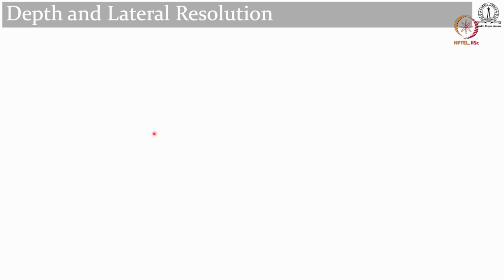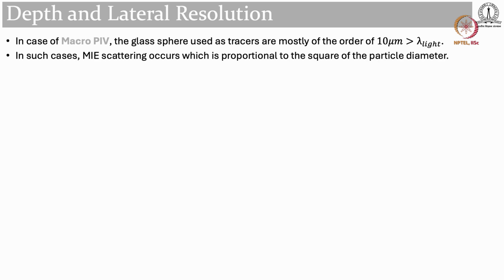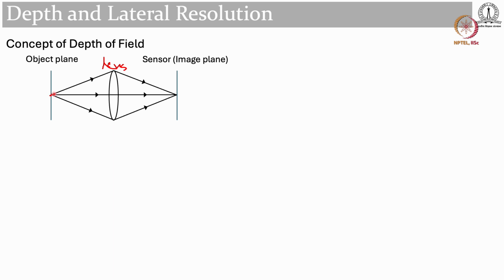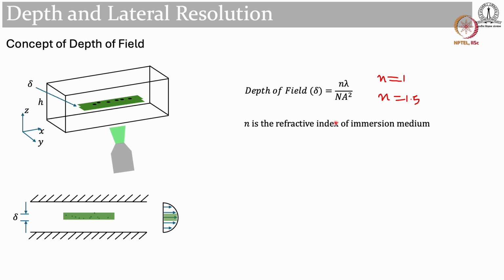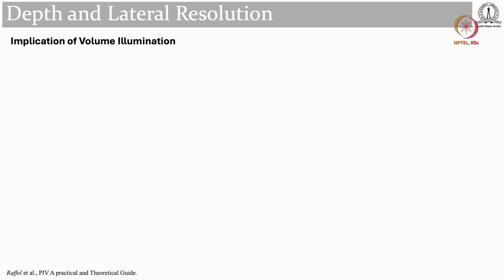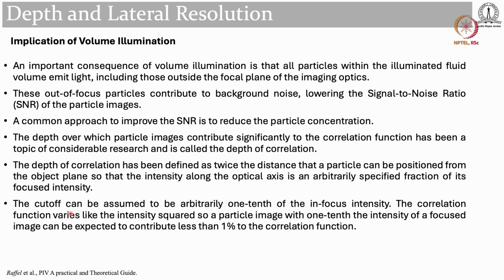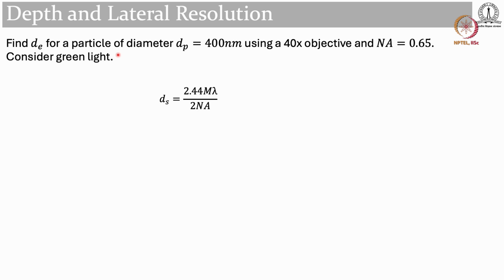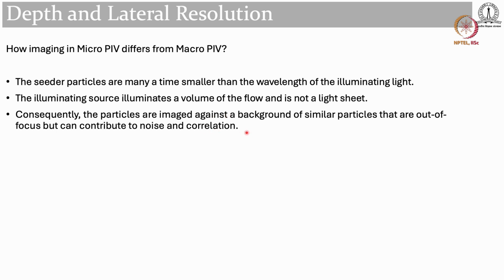Lec 41 Micro PIV - 4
Depth and lateral resolution